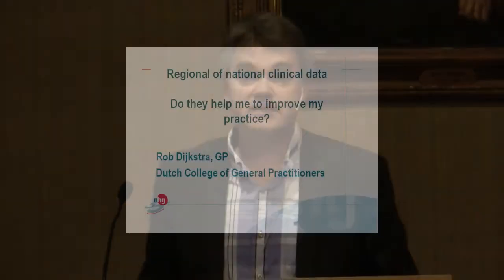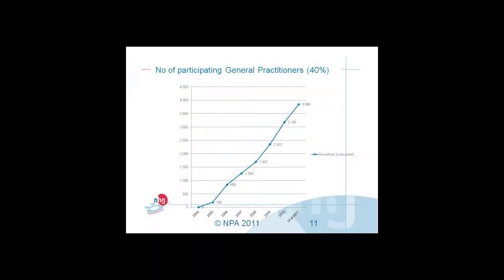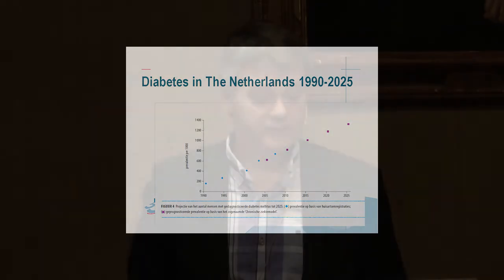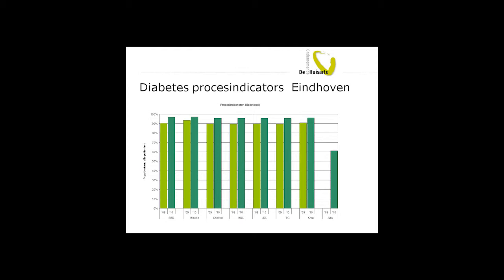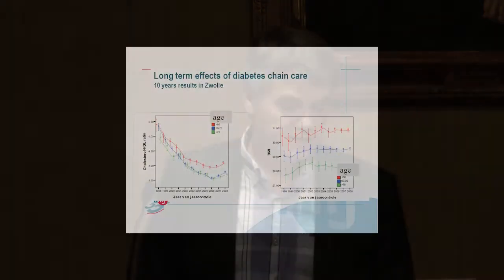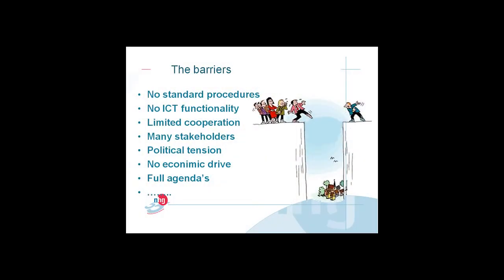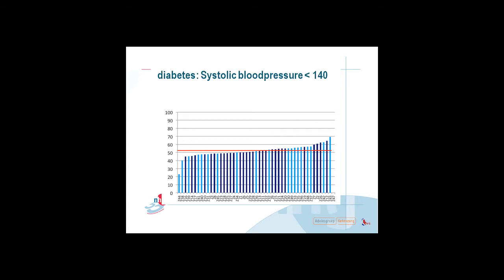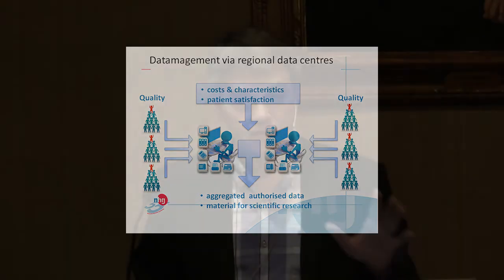Rob Dijkstra - Nationally Aggregated Data in Family Medicine (the Netherlands)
The 13th of April 2012 Rob Dijkstra gave a lecture on "Nationally Aggregated Data in Family Medicine in the Netherlands" at the 41st EQuiP Assembly Meeting in Stockholm.